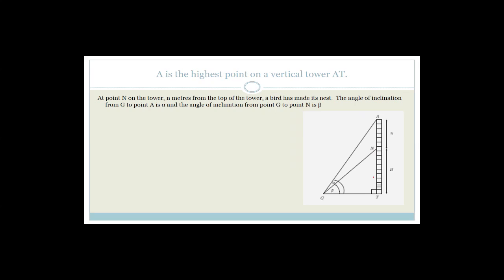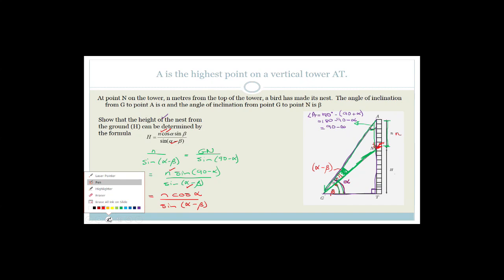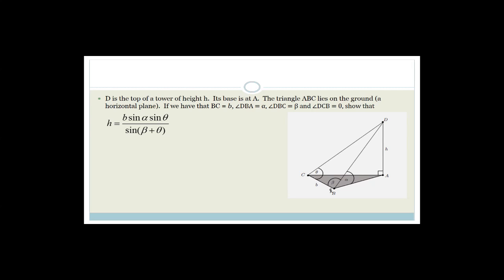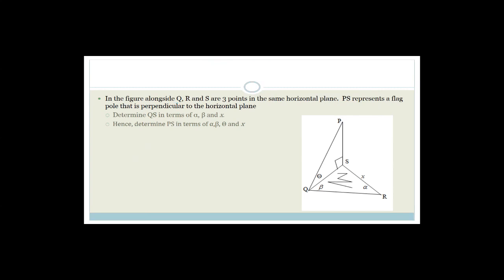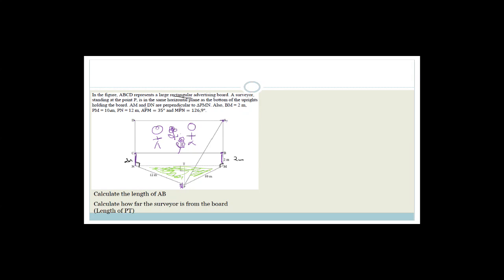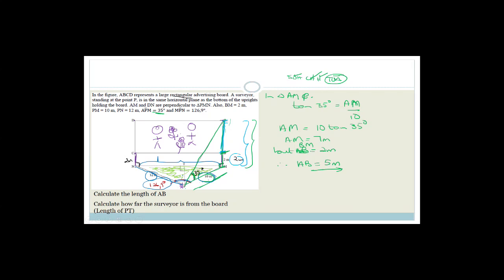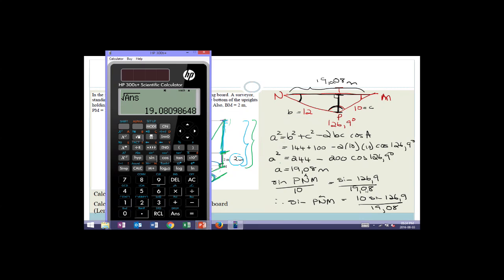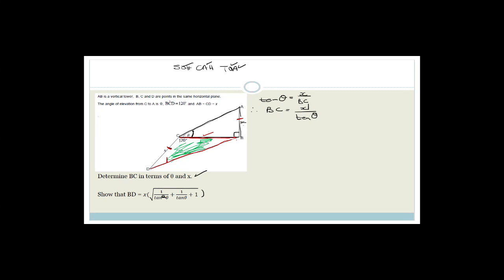2D and 3D Trig Week 11.2 Revision